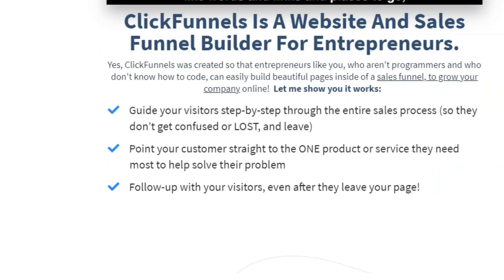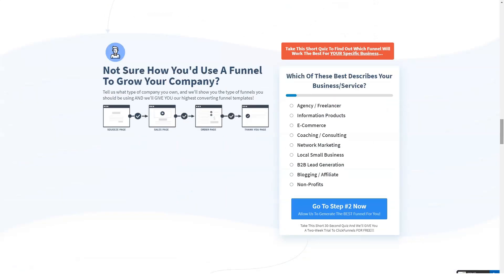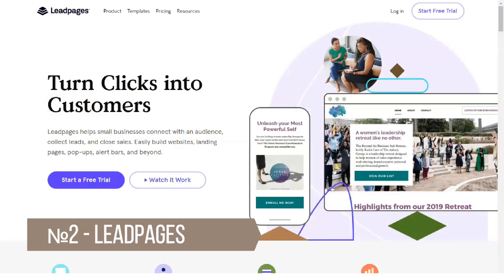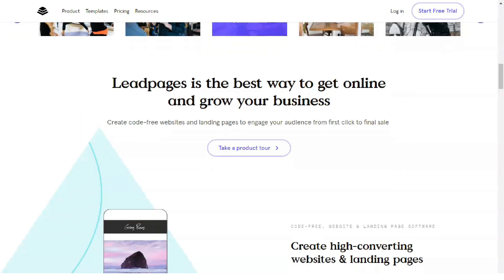TOP 3 Landing Page Builders for Beginners - Landing Page for Business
Looking to make a landing page  for free that converts like crazy? Learn how to create a landing page fast? In this video , learn how to build a landing page free with the best landing page builder
Want to learn how to make a high converting landing page completely for free? Watch this video here!